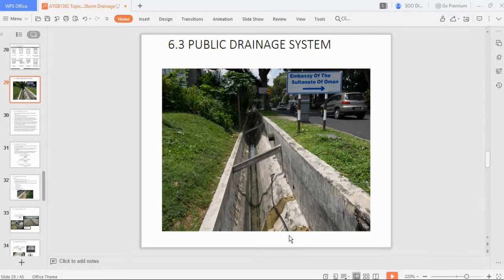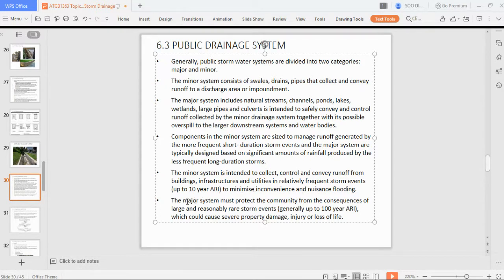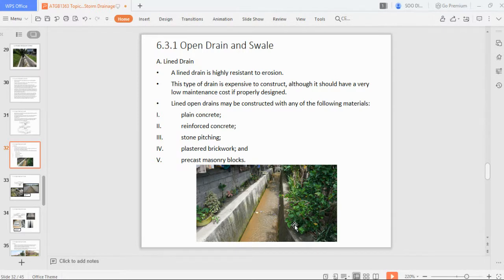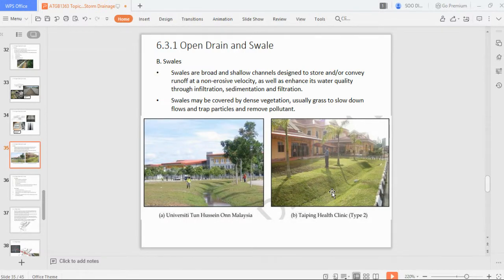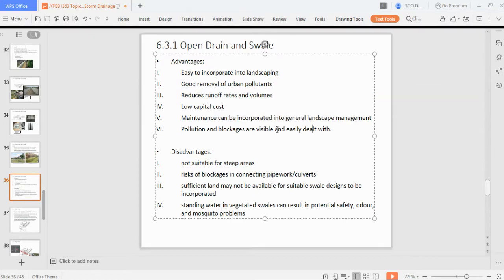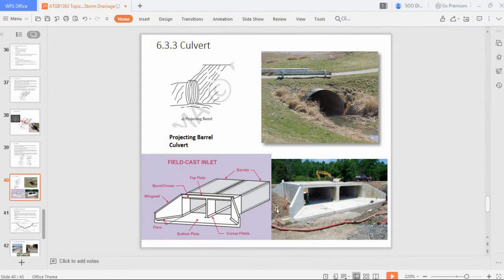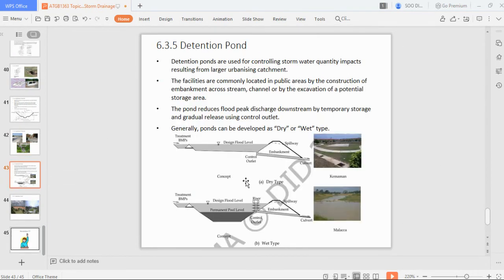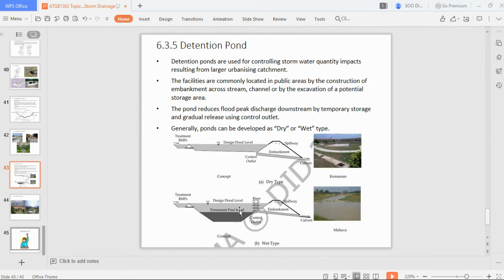BSS 1 - Storm Drainage Part 2